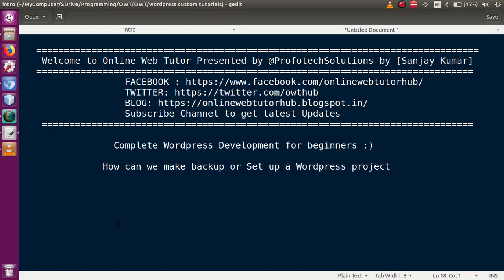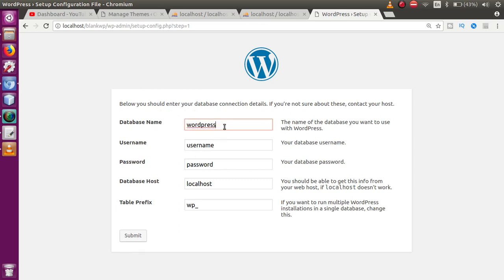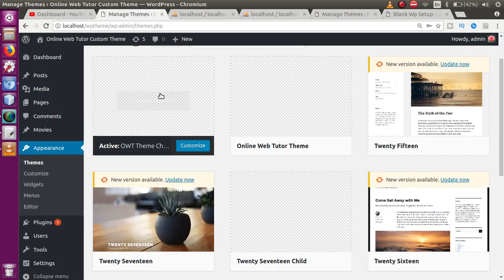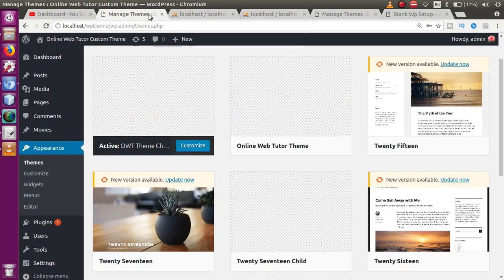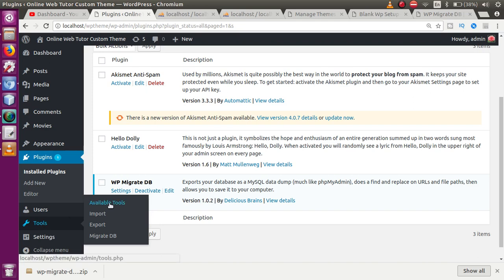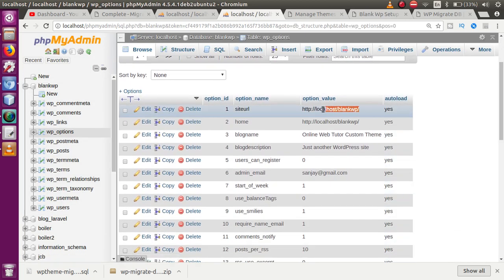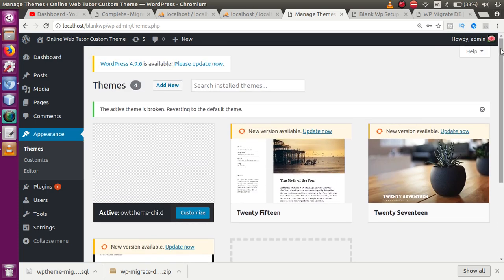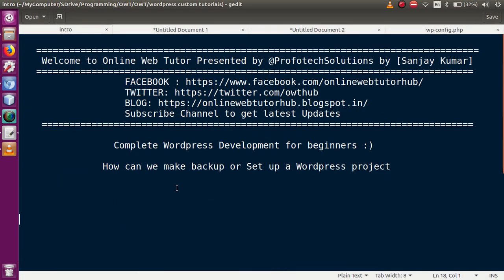Wordpress Database Migration from One Setup to Another by using Wp Migrate Db Plugin